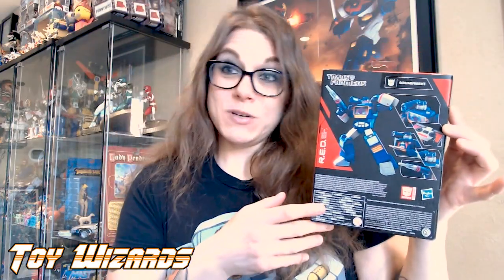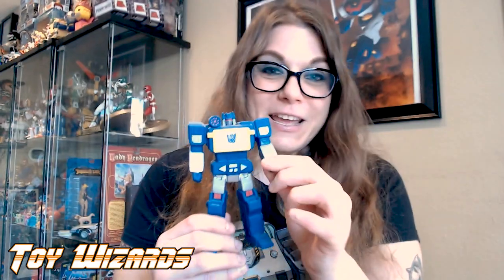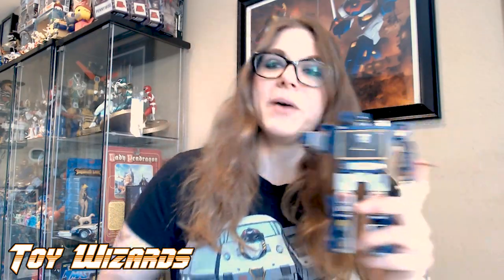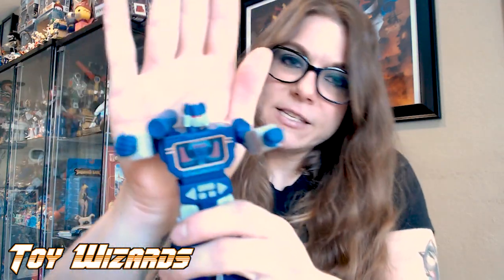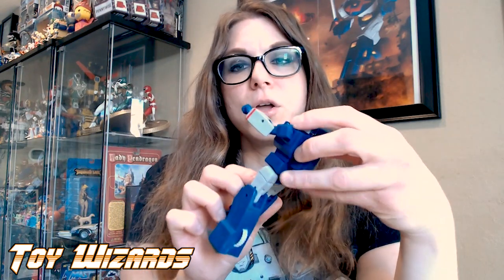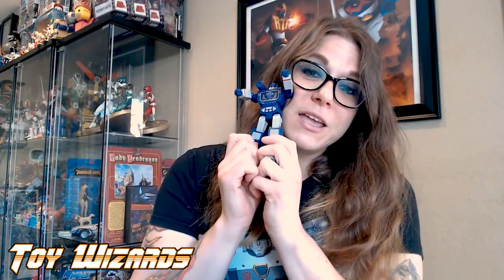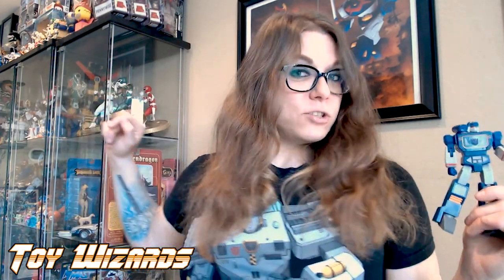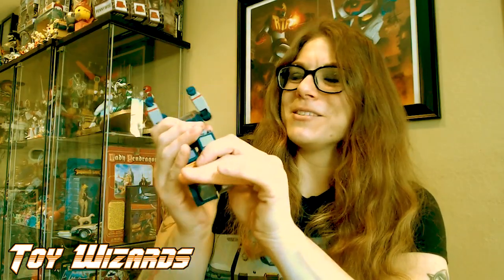How Does Transformers R.E.D Soundwave Compare to Other Soundwaves?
In today's toy review, we are checking out the new Transformers R.E.D Soundwave figure and comparing him to THREE other Soundwaves in Loryn's collection! Note, these are Walmart exclusives.